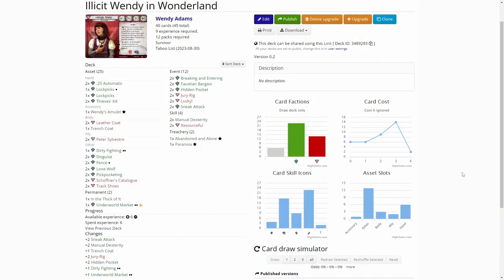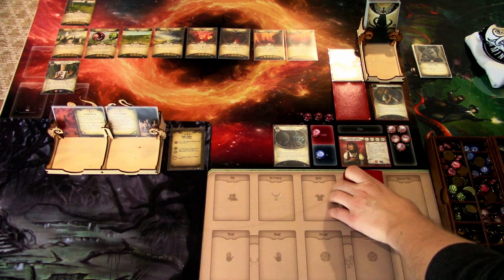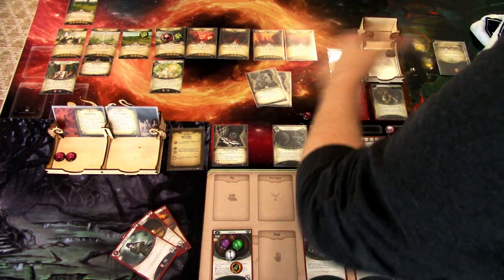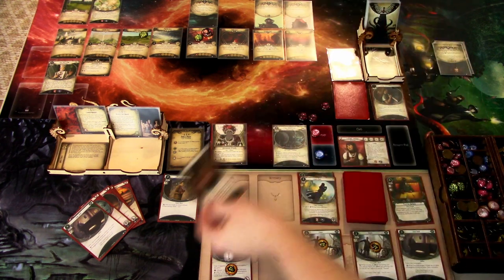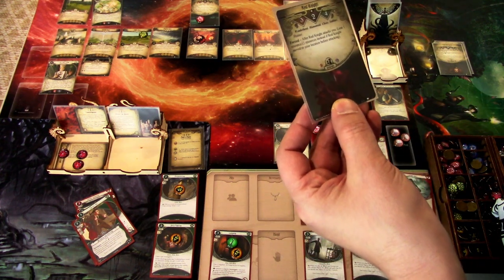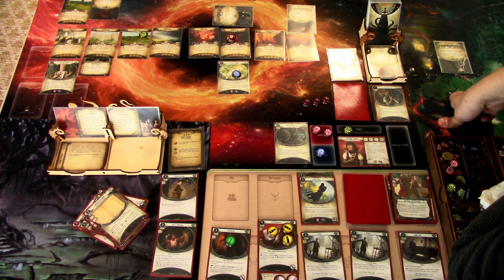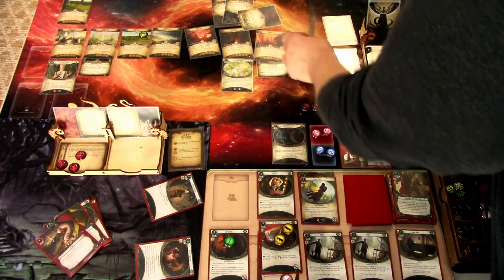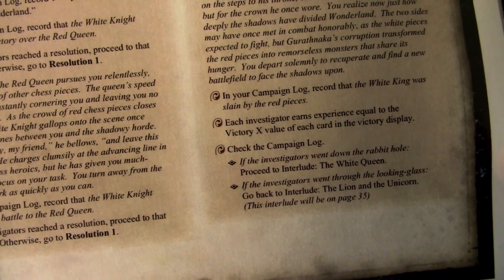Arkham Horror LCG Campaign Wendy Adams in Alice in Wonderland Part 2: Fool's Mate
It's time to step through the looking-glass and see how deep the rabbit hole goes in a fan-made campaign Alice in Wonderland! Wendy Adams has gone criminal and rocks an illicit deck, but is caught up in traveling to Wonderland to try and thwart a shadow monster, who is turning Arkham into Wonderland to feed itself! Let's see how Wendy does in this fan-made campaign by The Beard and it's second scenario: Fool's Mate (which is actually scenario 2-F :D ).

Elsie Gee Tokens shop on Etsy.com:

Token boxes from Kirby's Workshop on Etsy.com:

Encounter deck holder from Boardgame Backup on Etsy.com:

Intro and Outro music tracks by: The Arkham Horrors